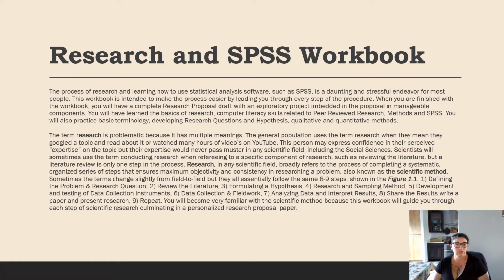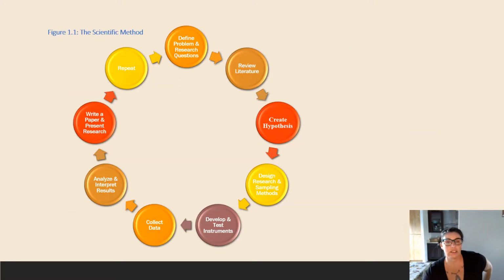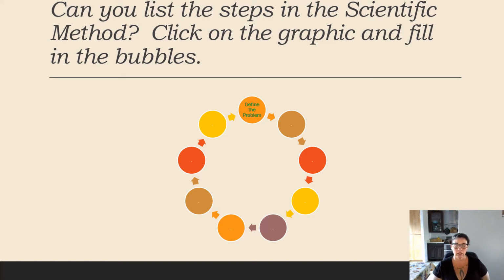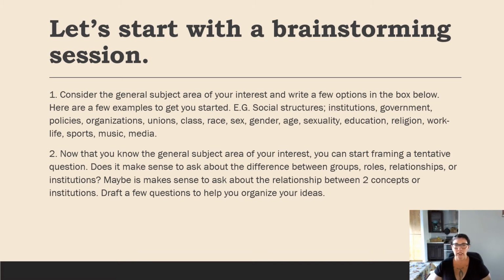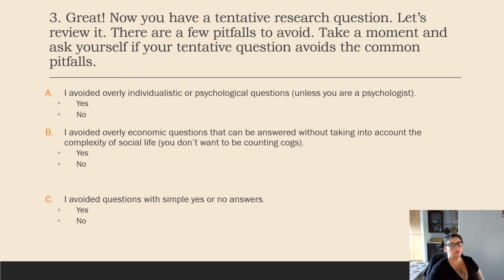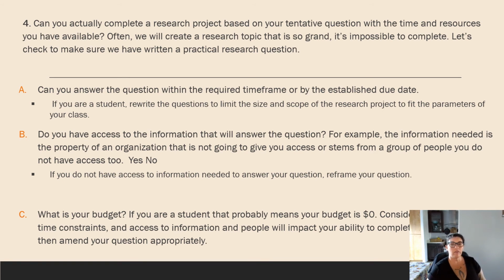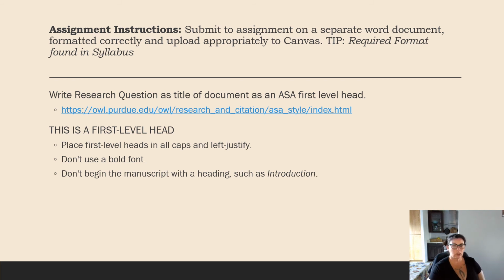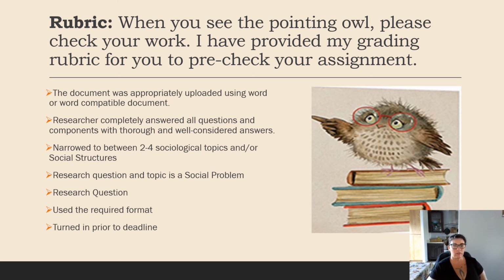Scientific Methods & Research Question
Introduction to Research Methods Workbook
1: The Scientific Method Steps & Writing a Research Questions
Following the workbook